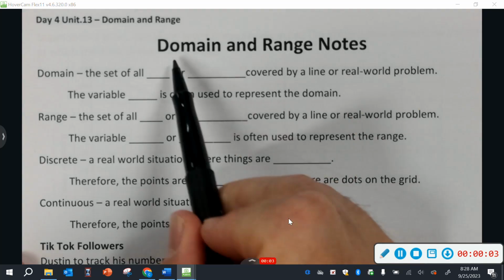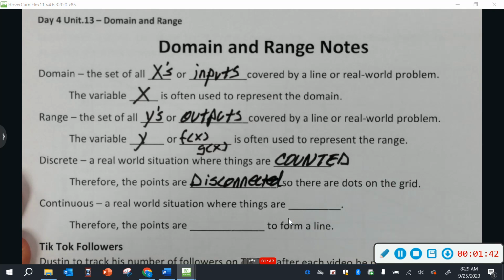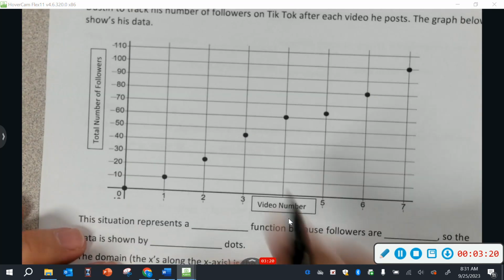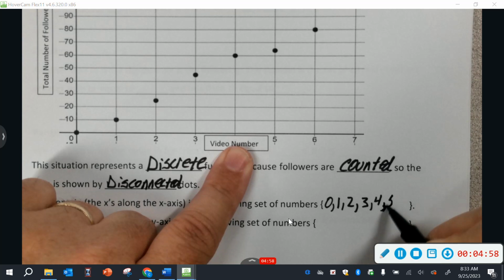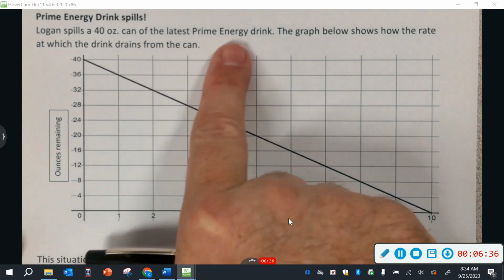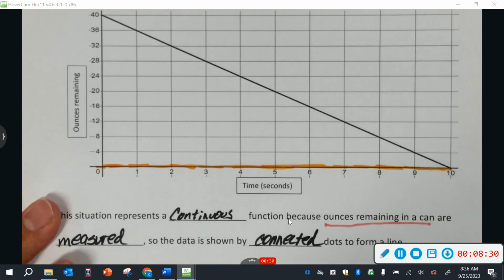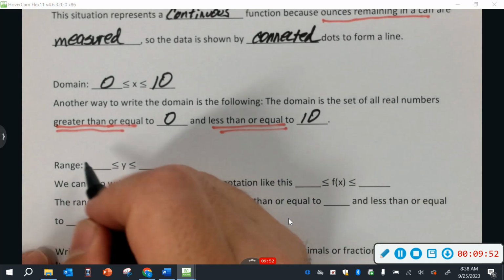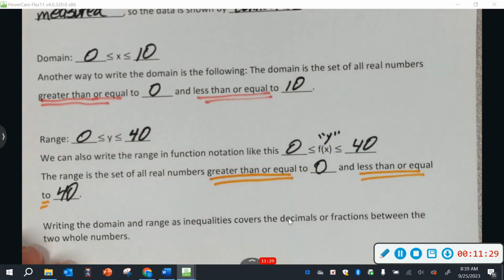Domain and Range